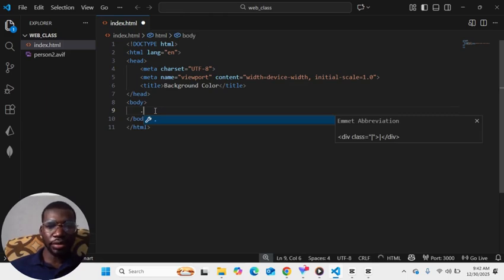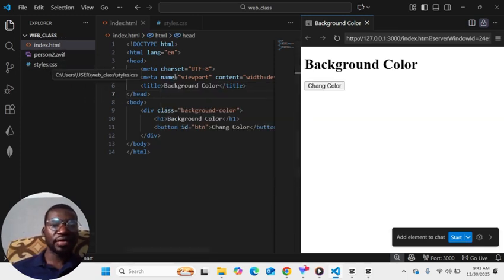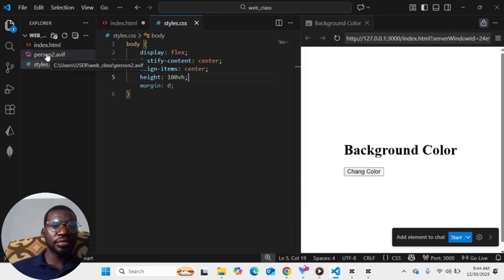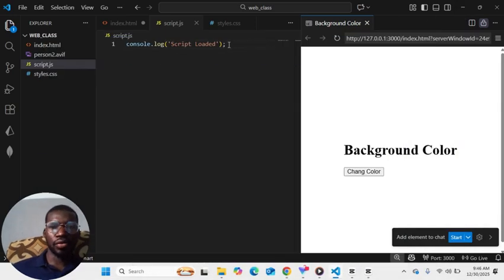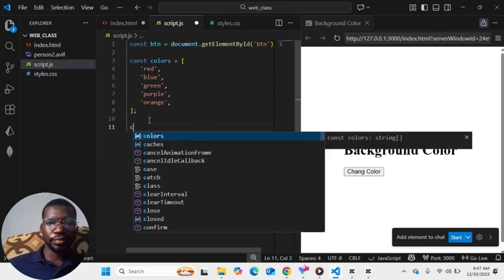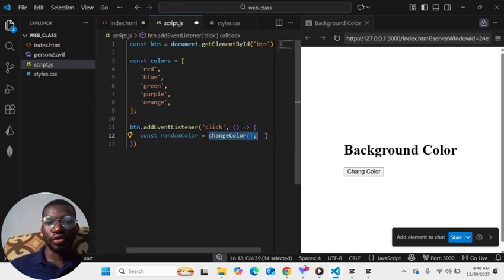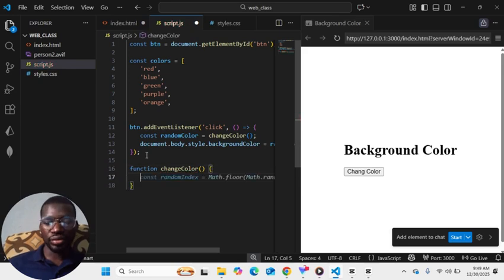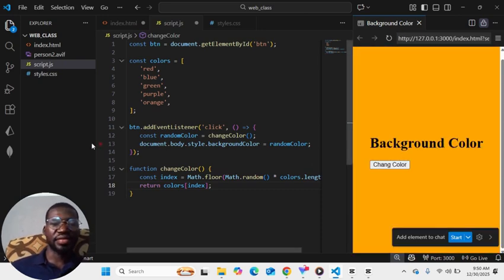How to change your background screen colors to multiple colors.